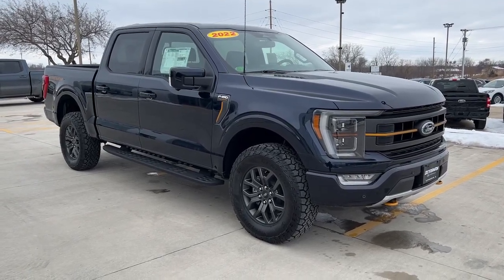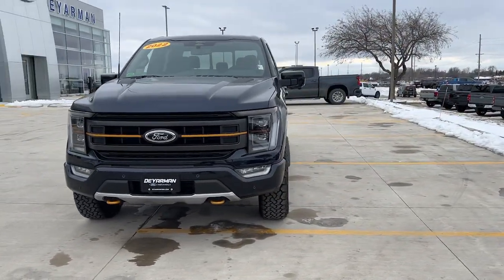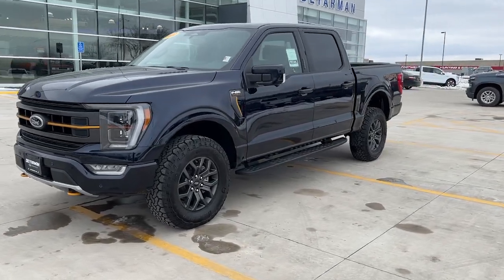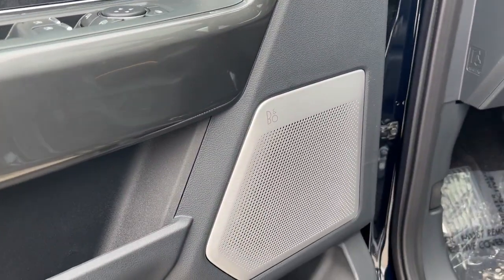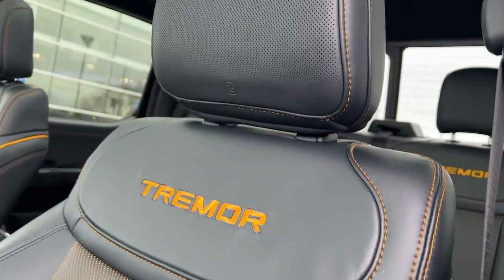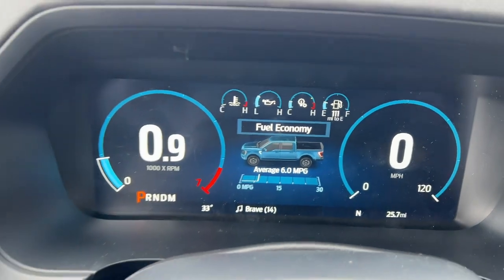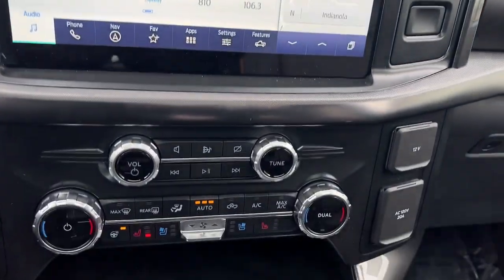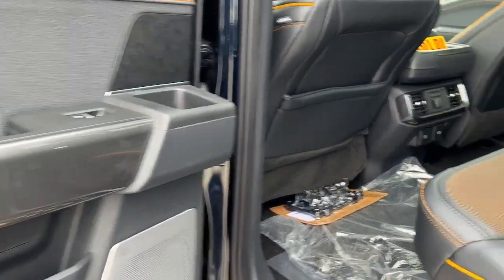2022 Ford F-150 Indianola, Norwalk, Carlisle, Des Moines, New Virginia, IA F4412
Blue Metallic New 2022 Ford F-150  available in Indianola, Iowa at DeYarman Ford. Servicing the Norwalk, Carlisle, Des Moines, New Virginia, IA area.

2406 N. Jefferson Way

Blue 2022 Ford F-150 4WD 10-Speed Automatic 3.5L V6 EcoBoost
Equipment Group 402A High,Electronic Locking w/3.73 Axle Ratio,GVWR: 7,050 lbs Payload Package,Wheels: 18 Alloy w/Dark Matte Finish,Unique Sport Cloth 40/Console/40 Front Seat,Unique Tremor Leather-Trimmed Bucket Seats,Radio: AM/FM SiriusXM w/360L,Radio: B&O Sound System by Bang & Olufsen,Radio: B&O Unleashed Sound System by Bang & Olufsen,360 Degree Camera,Bed Utility Package,Class IV Trailer Hitch Receiver,Ford Co-Pilot360 Assist 2.0 (DISC),Tow Technology Package,Wireless Charging Pad,Auto Start-Stop Removal,Power-Sliding Rear Window,Extended Range 36 Gallon Fuel Tank,Integrated Trailer Brake Controller,LED Sideview Mirror Spotlights,Power-Adjustable Pedals,Twin Panel Moonroof,Remote Start System w/Remote Tailgate Release,SecuriCode Drivers Side Keyless-Entry Keypad,Connected Built-In Navigation (DISC),Onboard 400W Outlet,Pro Power Onboard - 2KW,Front License Plate Bracket,BoxLink,12 Productivity Screen in Instrument Cluster,2-Speed Automatic AWD w/Mechanical Locking 4WD,Ambient Lighting,Auto High Beam,Body-Color Door Handles w/Body-Color Bezel,Zone Lighting,Intelligent Adaptive Cruise Control w/Stop & Go,Dual Zone Electronic Automatic Temperature Control,Evasive Steering Assist,Carpeted Floor Mats w/Tremor Logo,Hi-Lock Transfer Case,2nd Row Heated Seats,Heated Steering Wheel,Intersection Assist,Lane-Keeping System,LED Box Lighting,LED Projector w/Dynamic Bending Headlamps,Leather-Wrapped Steering Wheel,Power Glass Sideview Mirr w/Body-Color Skull Caps,Pre-Collision Assist w/Automatic Emergency Braking,Intelligent Access w/Push Button Start,Power Tailgate,Pro Trailer Backup Assist,Rear-View Camera,Rear Under-Seat Storage,Advanced Security Pack,Speed Sign Recognition,Power Tilt/Telescoping Steering Column w/Memory,SYNC 4 w/Enhanced Voice Recognition,Tailgate Step w/Tailgate Work Surface,Trail Control,Universal Garage Door Opener,Rain-Sensing Wipers,Auto High-beam Headlights,AM/FM radio: SiriusXM with 360L,Exterior parking camera rear: With Dynamic Hitch Assist,Emergency communication system: SYNC 4 911 Assist,Navigation system: SYNC 4 Connected Navigation,4-Wheel Disc Brakes,6 Speakers,Air Conditioning,Electronic Stability Control,Front Bucket Seats,Front Center Armrest,Tachometer,Voltmeter,ABS brakes,Alloy wheels,Brake assist,Bumpers: body-color,Delay-off headlights,Driver door bin,Dual front impact airbags,Dual front side impact airbags,Front anti-roll bar,Front fog lights,Front reading lights,Front wheel independent suspension,Fully automatic headlights,Heated door mirrors,Illuminated entry,Low tire pressure warning,Occupant sensing airbag,Outside temperature display,Overhead airbag,Overhead console,Panic alarm,Passenger door bin,Passenger vanity mirror,Power door mirrors,Power steering,Power windows,Radio data system,Rear reading lights,Rear step bumper,Rear window defroster,Remote keyless entry,Security system,Speed control,Speed-sensing steering,Split folding rear seat,Steering wheel mounted audio controls,Telescoping steering wheel,Tilt steering wheel,Traction control,Trip computer,Variably intermittent wipers,Front beverage holders,Compass